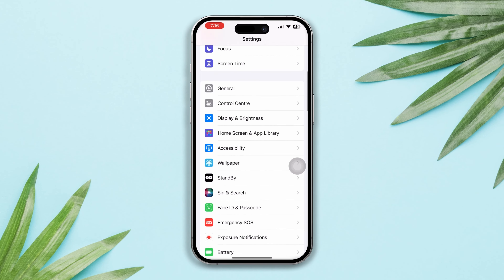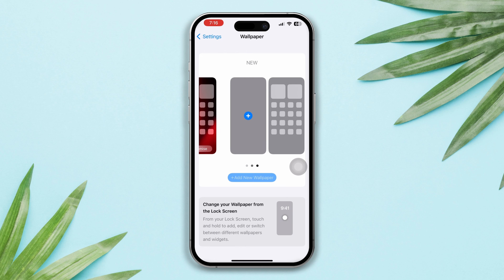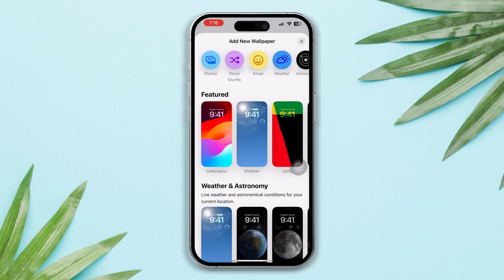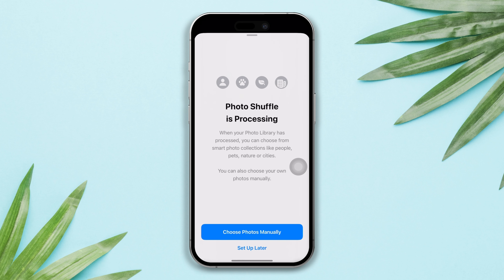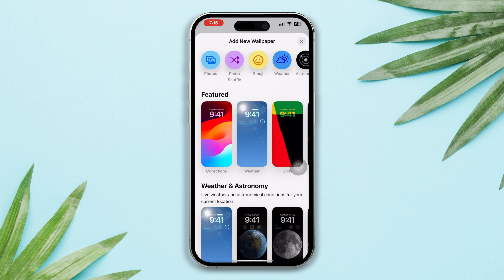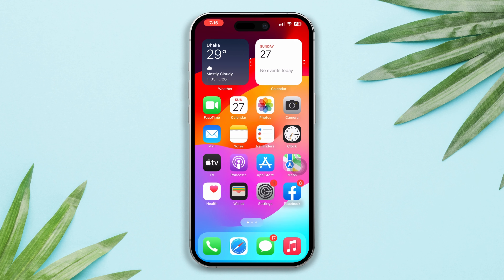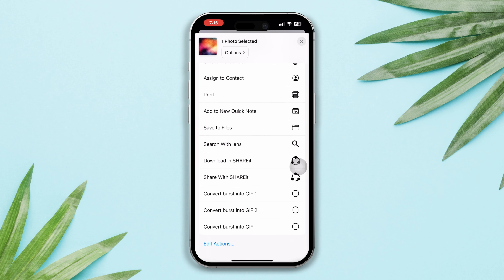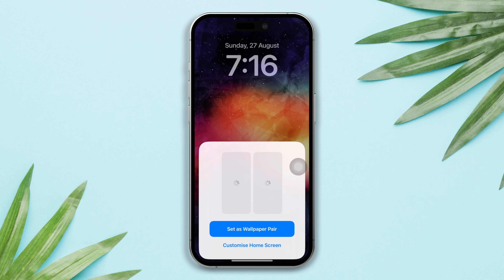How to Turn Off Auto Change Wallpaper from Lock Screen on iPhone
Do you want to know how to turn off auto change wallpaper from the lock screen on your iPhone? If your Lock Screen wallpaper is changing automatically and you can not find out how to stop lock screen wallpaper auto change, then this video guide will help you the most. I've shared the method to fix the automatic wallpaper change on the lock screen of your iPhone.

In this video guide, I'm going to show you how to off the lock screen wallpaper automatic change and how to stop auto change Wallpaper on an iPhone. So if you wanna turn off auto change Wallpaper from lock Screen and disable lock screen wallpaper auto change on your iPhone, watch the video carefully. Follow the method step by step and learn how to fix auto wallpaper change on the lock screen.

00:01- Video intro
00:17- Main process
00:45- Solution ending